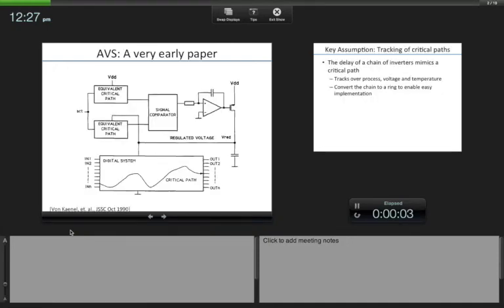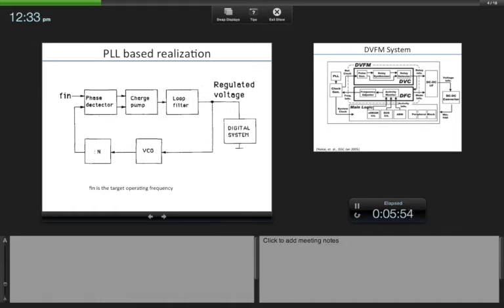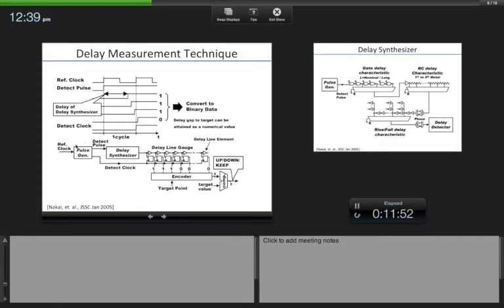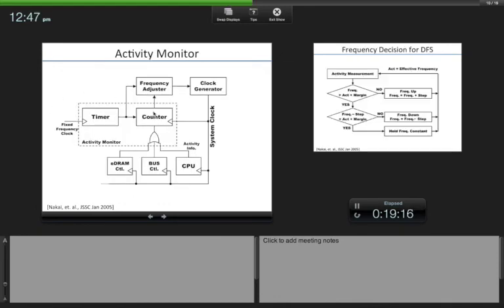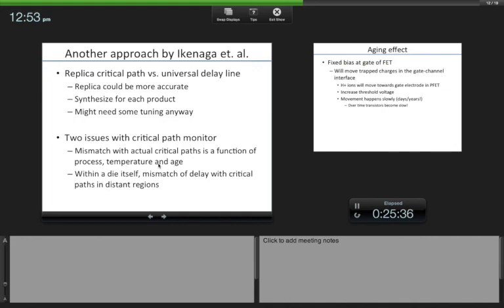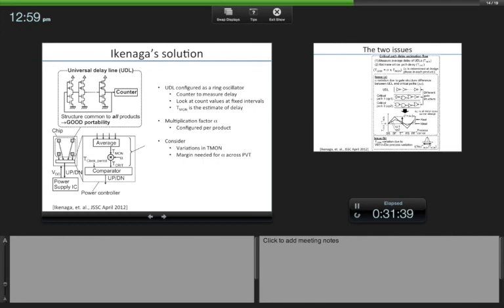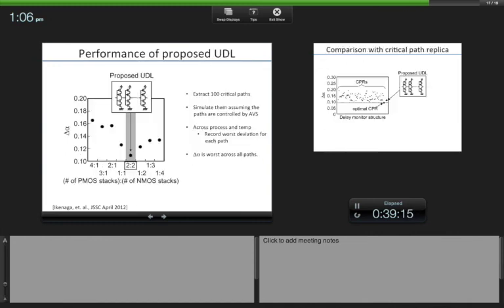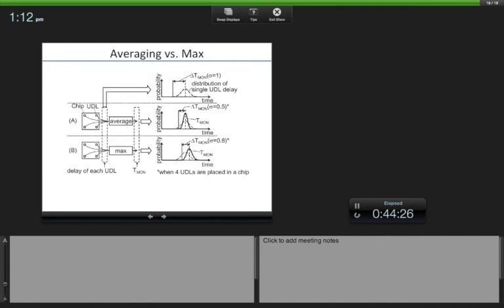5 Adaptive Voltage Scaling